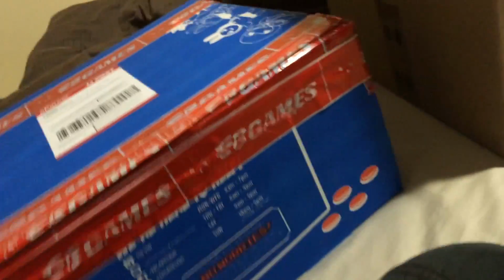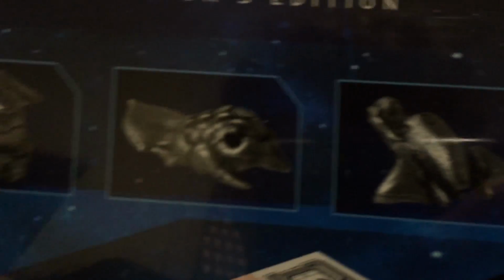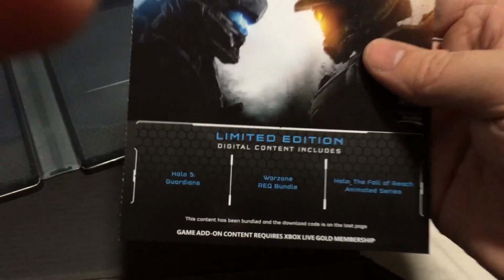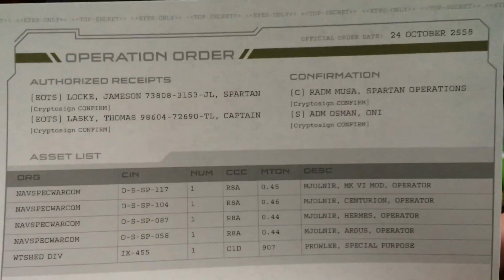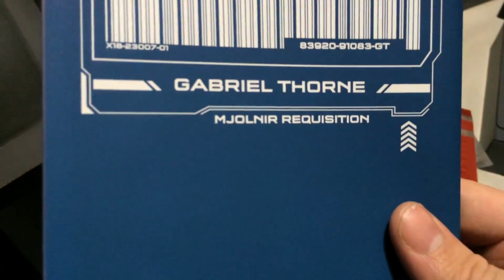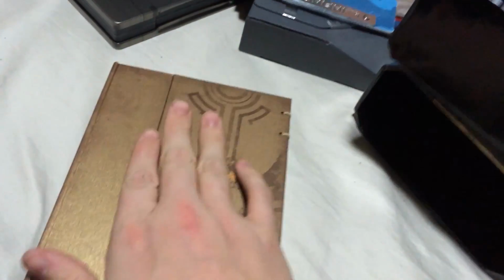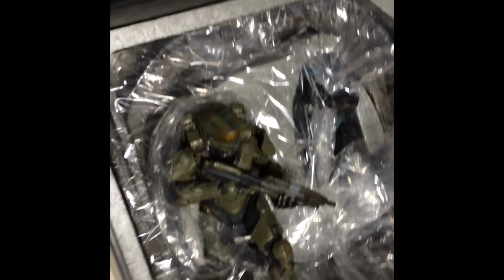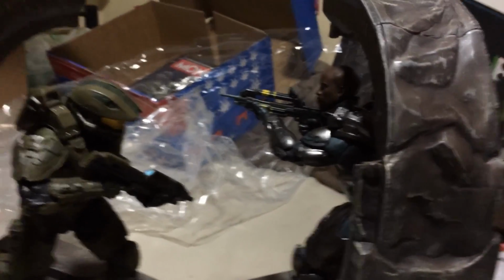Halo 5 Collectors Edition statue Unboxing and small rant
Also Soundtrack or Artbook would be amazing for future halo CE's